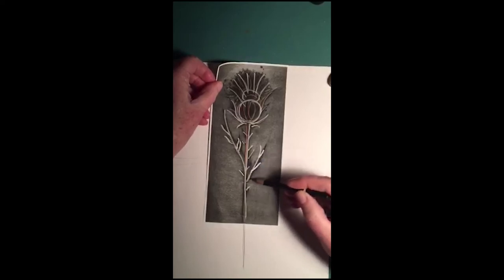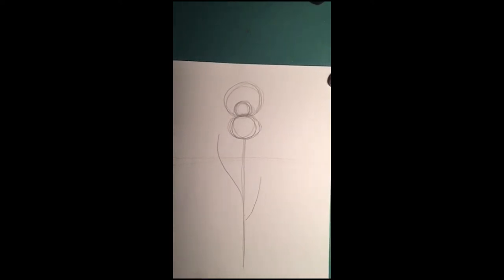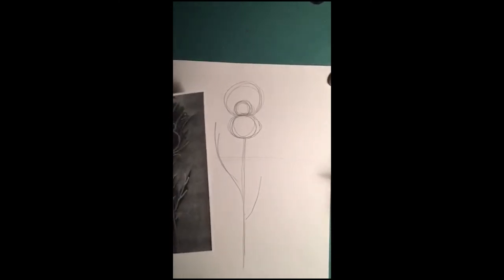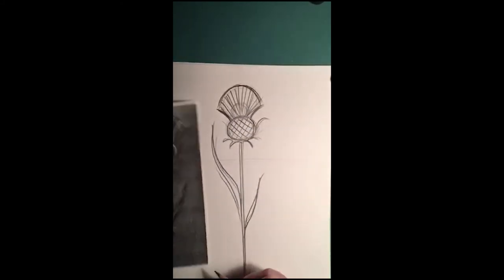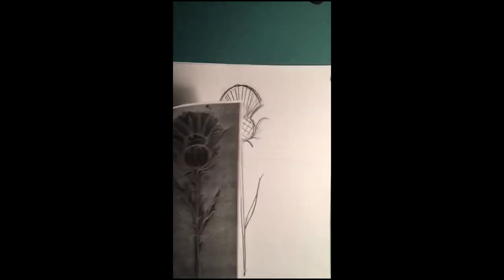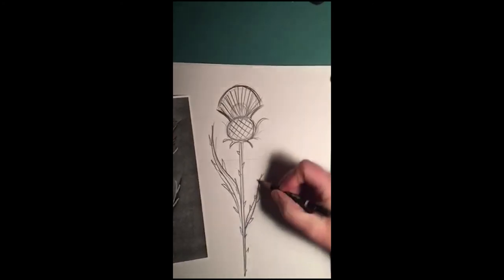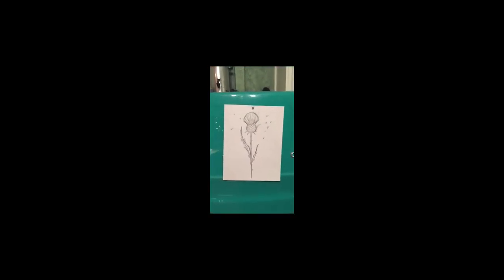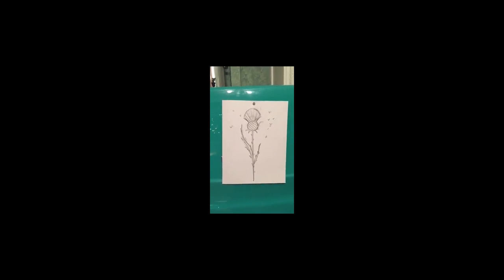How to Draw Something Scottish - The Thistle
Join classically trained animator Jill Halliday as she teaches how to draw a thistle.